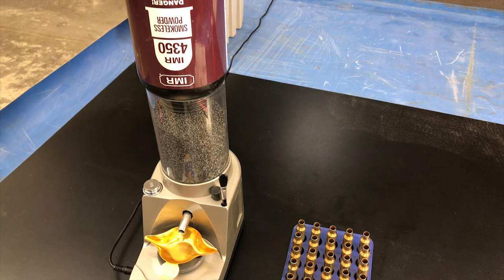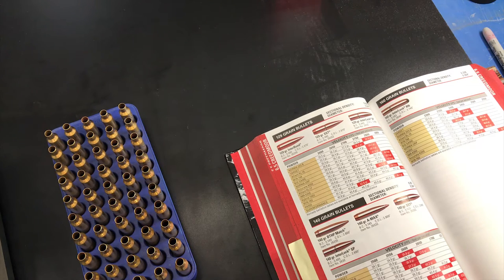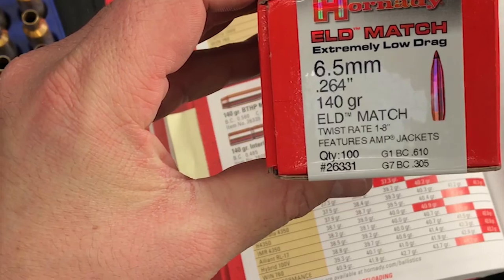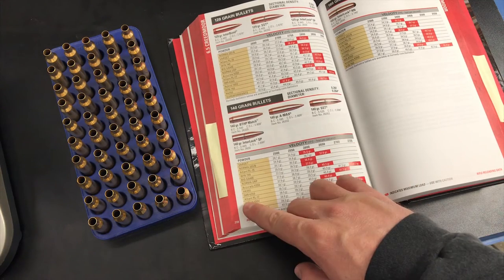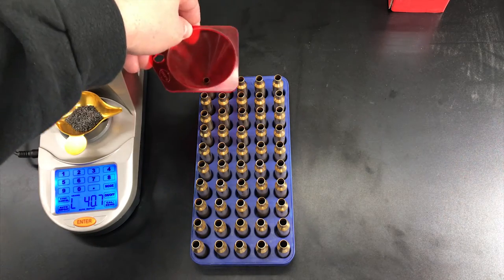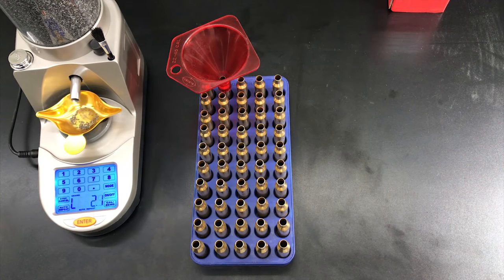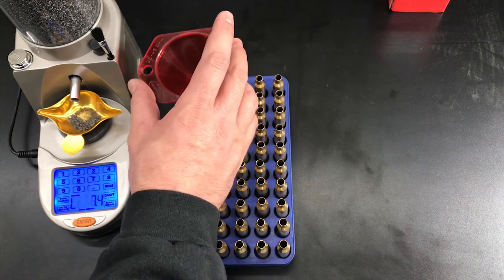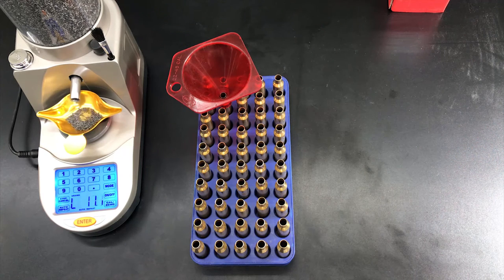Reloading 6.5 Creedmoor: PART 5/6 (Charging)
This is a six-part series on reloading the 6.5 Creedmoor cartridge. We will be developing a precision long range load, step by step throughout six videos. We are using Prime Ammunition Brass, CCI Large Rifle Primers, IMR 4350 Powder and Hornady ELD Match Bullets (140 Grain).

Tools and Equipment Used in These Videos

Hornady One Shot Spray Case Lube (5 fl Oz Aerosol) Item #9991

Hornady Neck Size DIE 6.5MM .264

Hornady Bullet Seating Die #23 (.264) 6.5MM W/147

Hornady C1550 Lock-N-Load OAL Length Gauge (Curved)

Lyman Gen6 Digital Powder Measure

Lyman Case Prep Multi Tool

Lyman Easy Pour Tufnut (6 lbs)

Lee Precision Powder Funnel

Lyman Flash Hole Uniformer